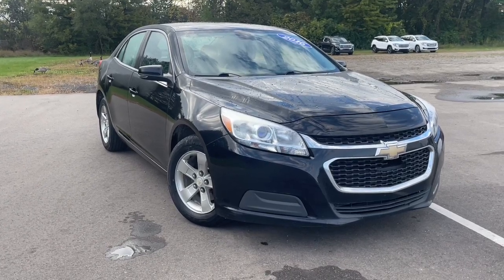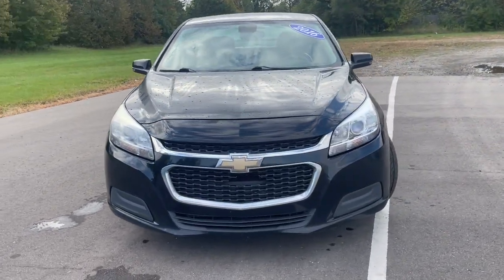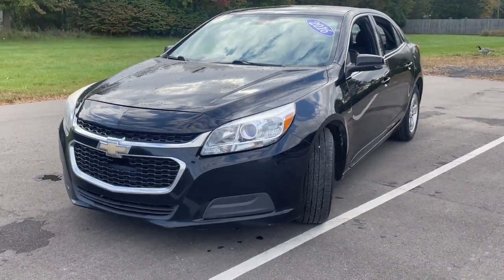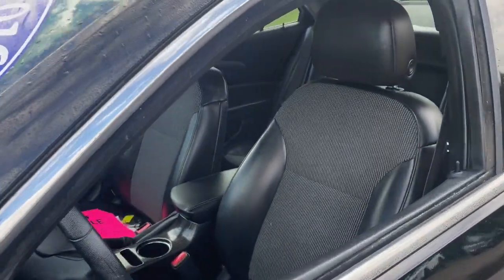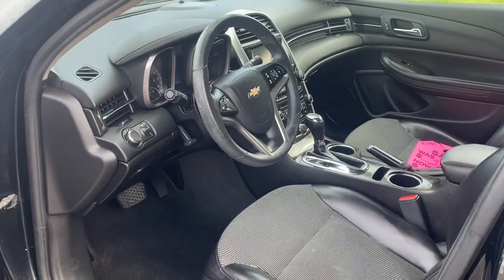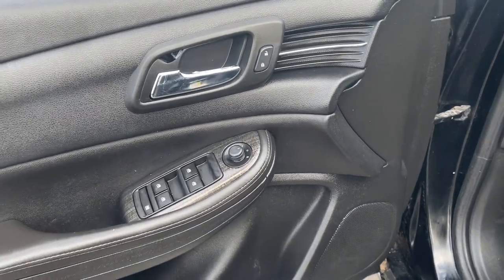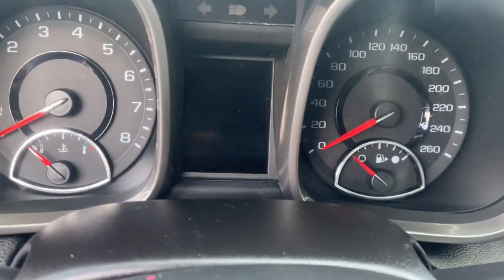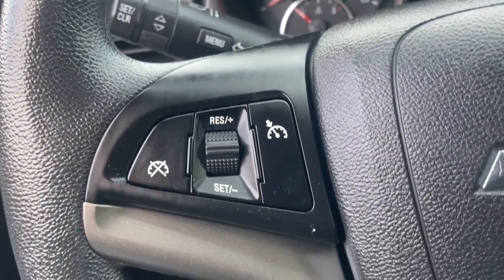2016 Chevrolet Malibu_Limited Waterford, Highland, Novi, Bloomfield Hills, Troy 450412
Black Used 2016 Chevrolet Malibu_Limited LT available in 5825 Highland Rd., Waterford, Michigan at Lunghamer Buick GMC. Servicing the Waterford, Highland, Novi, Bloomfield Hills, Troy, MI area.

2016 Chevrolet Malibu_Limited LT - Stock#: 450412

2016 Chevrolet Malibu Limited LT Malibu Limited LT 4D Sedan 2.5L 4-Cylinder DGI DOHC VVT 6-Speed Automatic Electronic with Overdrive FWD Black Jet Black/Titanium w/Premium Cloth/Leatherette Seat Trim 16 Aluminum Wheels 4-Way Manual Drivers Seat Adjuster 4-Way Manual Front Passenger Seat Adjuster 4-Wheel Disc Brakes 6 Speakers 7 Diagonal Touch-Screen Color Display ABS brakes Air Conditioning Alloy wheels AM/FM radio: SiriusXM AM/FM Stereo w/CD Player & MP3 Playback Brake assist CD player Chevrolet MyLink Delay-off headlights Dual front impact airbags Dual front side impact airbags Electronic Stability Control Four wheel independent suspension Front anti-roll bar Front Bucket Seats Front Center Armrest w/Storage Fully automatic headlights Heated door mirrors Knee airbag Low tire pressure warning Occupant sensing airbag Overhead airbag Panic alarm Passenger door bin Power door mirrors Power driver seat Power passenger seat Power steering Power windows Preferred Equipment Group 1LT Premium Cloth/Leatherette Seat Trim Radio data system Rear anti-roll bar Rear side impact airbag Rear window defroster Remote keyless entry Security system SiriusXM Satellite Radio Speed control Split folding rear seat Steering wheel mounted audio controls Traction control Turn signal indicator mirrors Variably intermittent wipers Bumpers: body-color Compass Driver door bin Driver vanity mirror Front reading lights Illuminated entry Outside temperature display Overhead console Passenger vanity mirror Rear seat center armrest Tachometer Telescoping steering wheel Tilt steering wheel Trip computer Malibu Limited LT 4D Sedan 2.5L 4-Cylinder DGI DOHC VVT 6-Speed Automatic Electronic with Overdrive FWD Black Jet Black/Titanium w/Premium Cloth/Leatherette Seat Trim 16 Aluminum Wheels 4-Way Manual Drivers Seat Adjuster 4-Way Manual Front Passenger Seat Adjuster 4-Wheel Disc Brakes 6 Speakers 7 Diagonal Touch-Screen Color Display ABS brakes Air Conditioning Alloy wheels AM/FM radio: SiriusXM AM/FM Stereo w/CD Player & MP3 Playback Brake assist CD player Chevrolet MyLink Delay-off headlights Dual front impact airbags Dual front side impact airbags Electronic Stability Control Four wheel independent suspension Front anti-roll bar Front Bucket Seats Front Center Armrest w/Storage Fully automatic headlights Heated door mirrors Knee airbag Low tire pressure warning Occupant sensing airbag Overhead airbag Panic alarm Passenger door bin Power door mirrors Power driver seat Power passenger seat Power steering Power windows Preferred Equipment Group 1LT Premium Cloth/Leatherette Seat Trim Radio data system Rear anti-roll bar Rear side impact airbag Rear window defroster Remote keyless entry Security system SiriusXM Satellite Radio Speed control Split folding rear seat Steering wheel mounted audio controls Traction control Turn signal indicator mirrors Variably intermittent wipers.brJOE KNOWS USED CARS! * CPO APR WELL QUALIFIED BUYERS. 24/34 City/Highway MPG